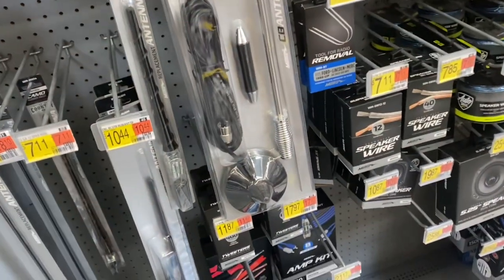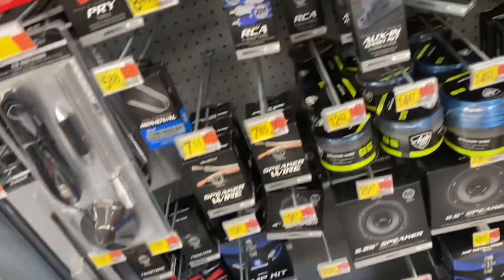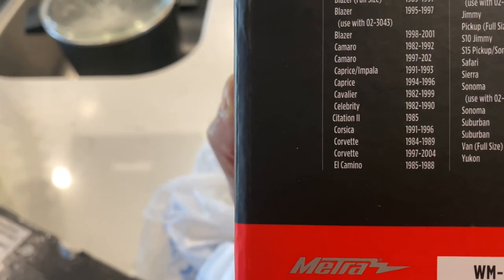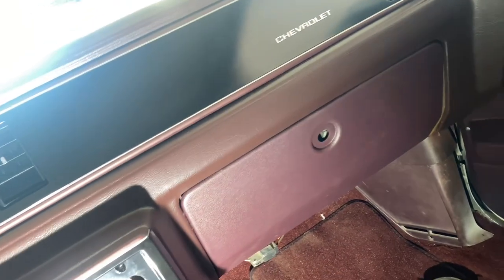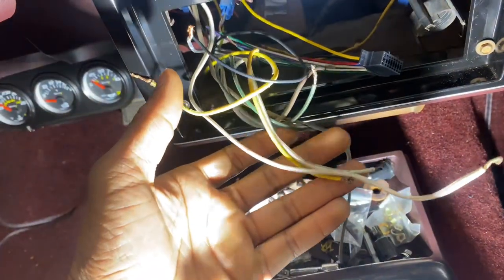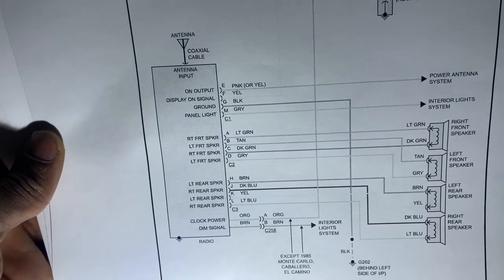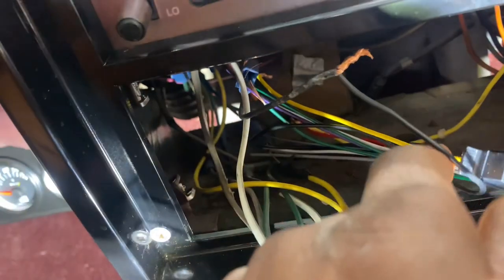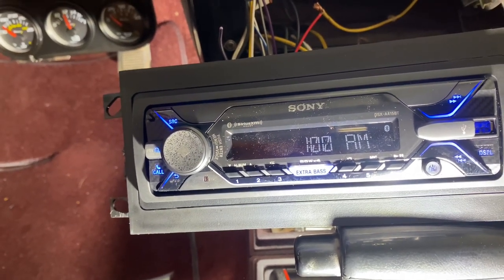Installing sound system into the Monte Carlo!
Got new skar audio highs and lows for the Monte Carlo and deciphering the wiring to install new radio check it out.